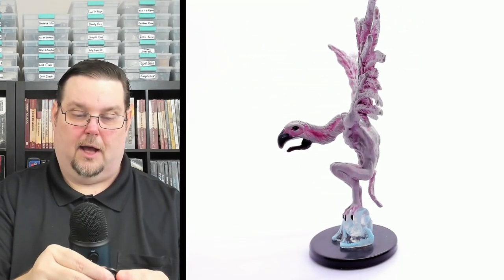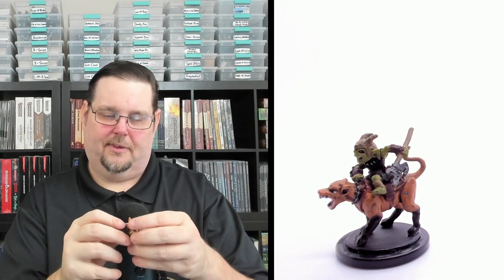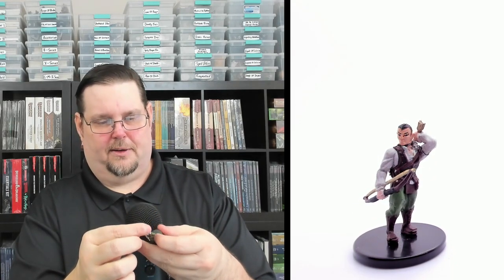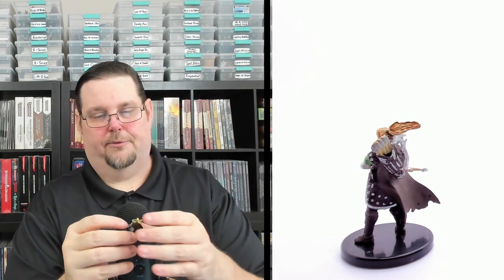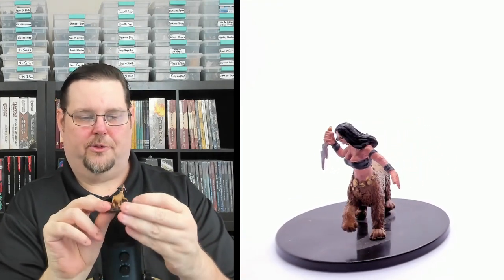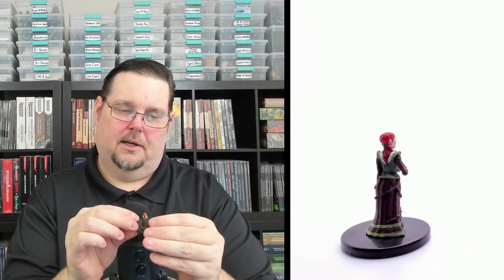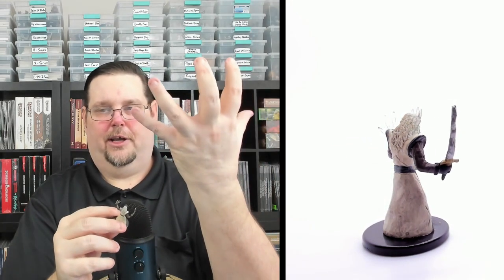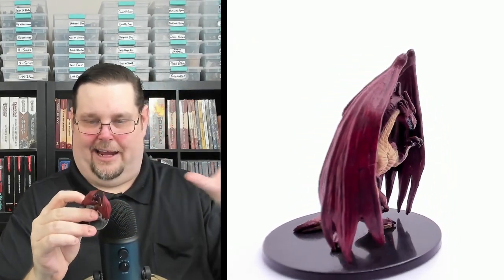Rise Of The Runelords Complete Set | Pathfinder Battles | 64 Miniatures To Try And Find. Good Luck!